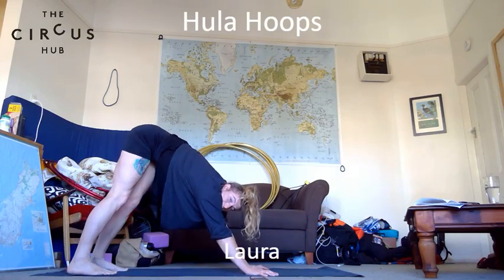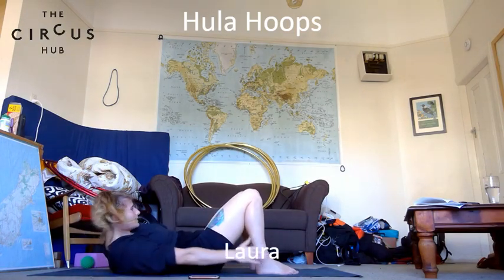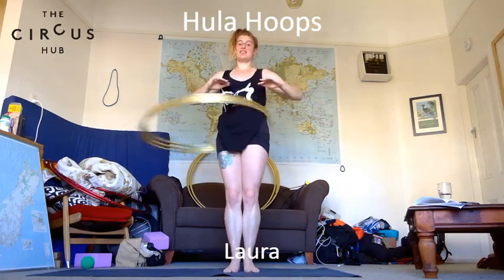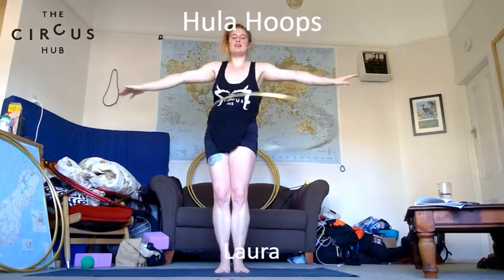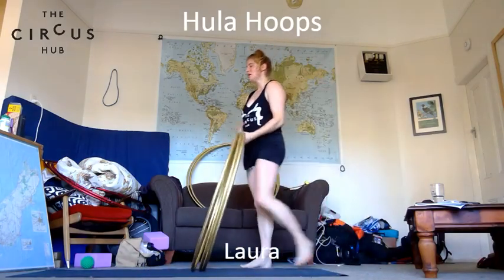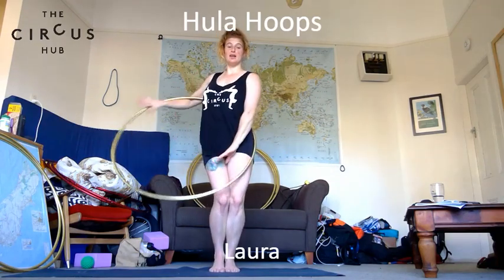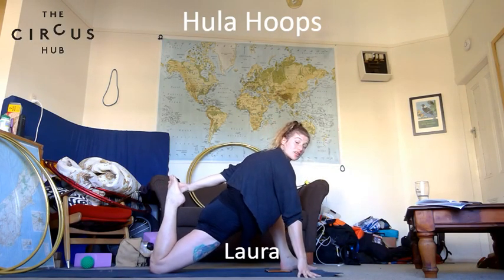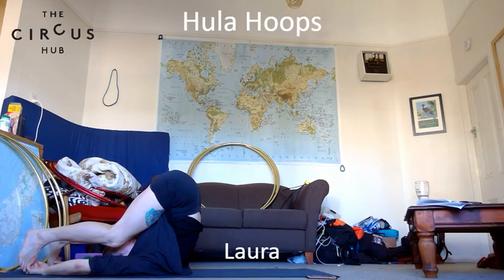Hula Hoop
Family Circus with Laura, Wednesday 6th May May 2020 at 1pm

If you have feedback on the class, please complete the survey
Use the circushubcommunity or tag us @thecircushub in your post or story on Instagram and we will